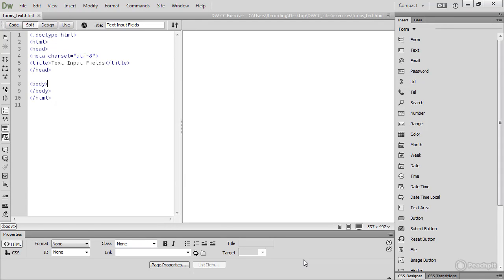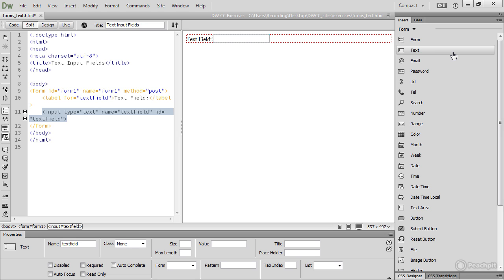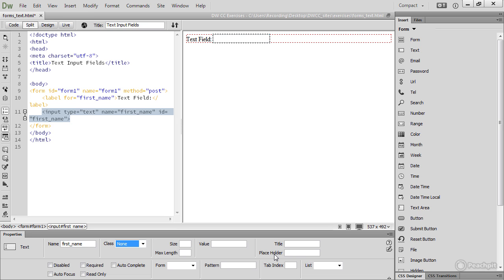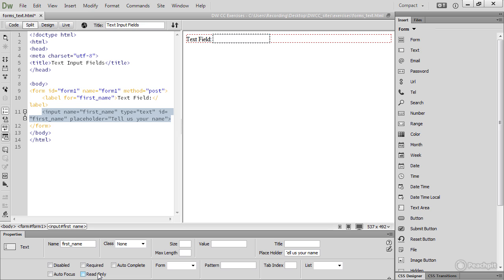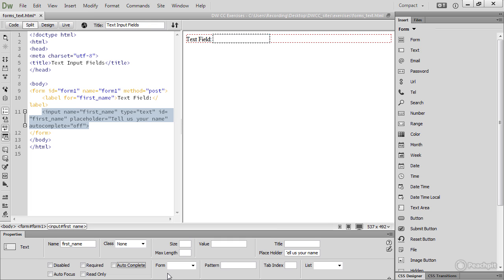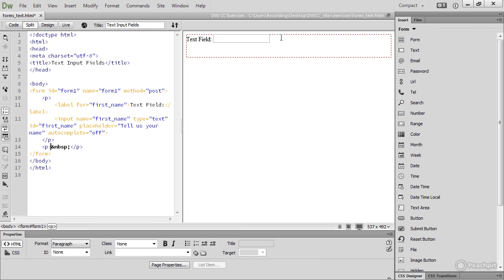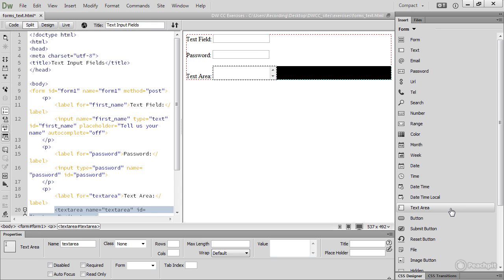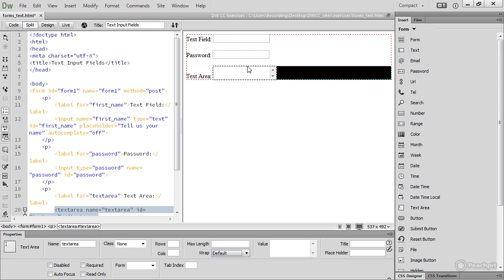089 Inputting Single and Multiple Line Text